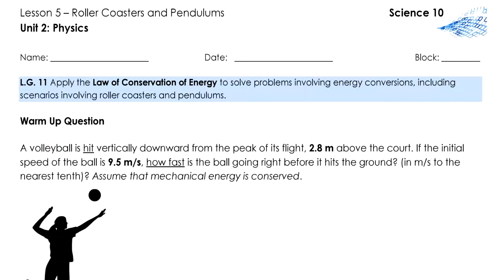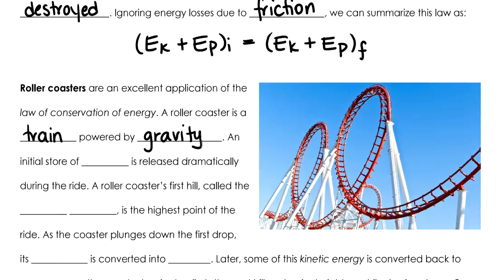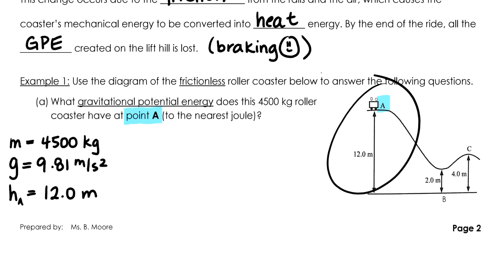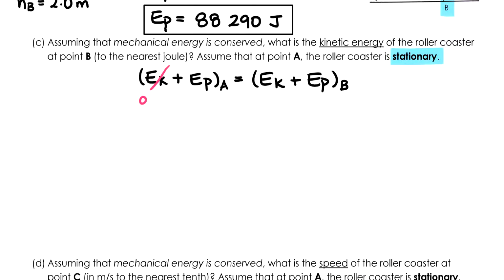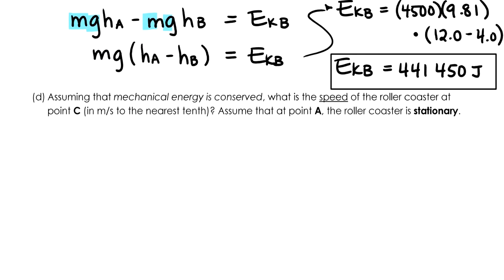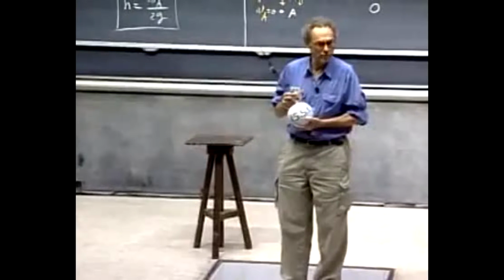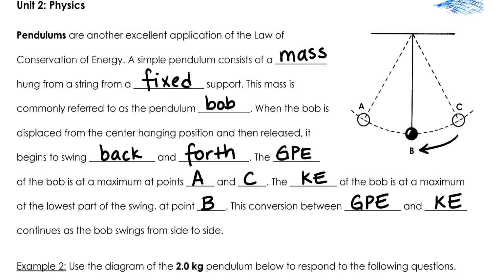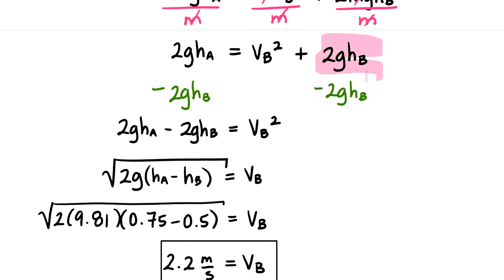Sc. 10 - L5 - Roller Coasters and Pendulums